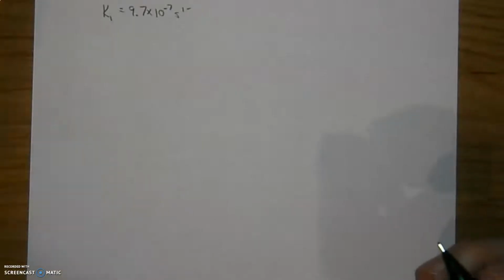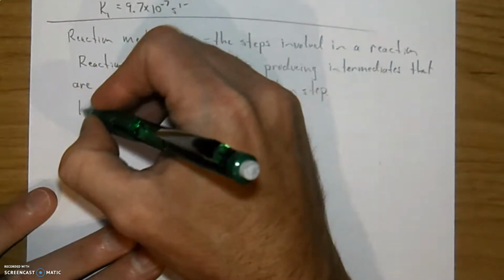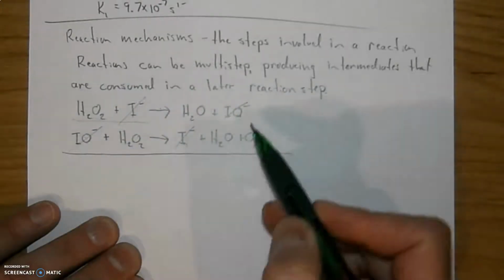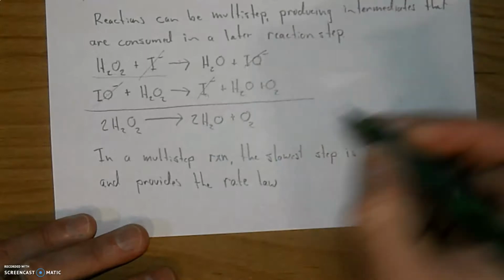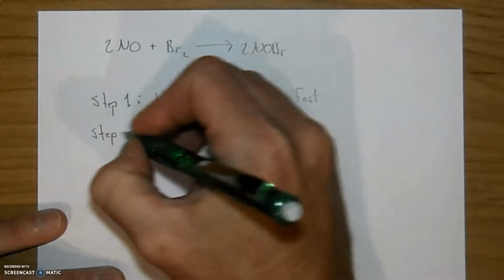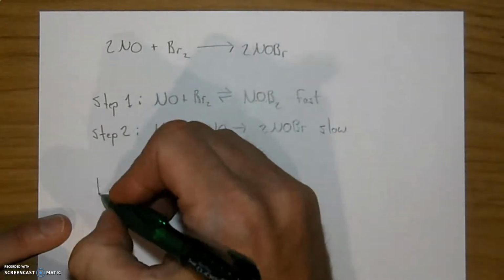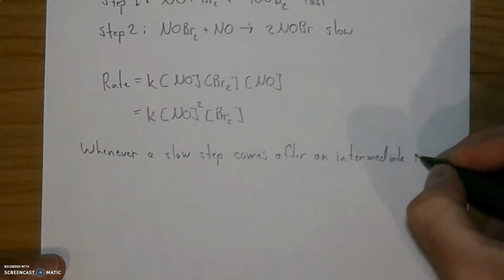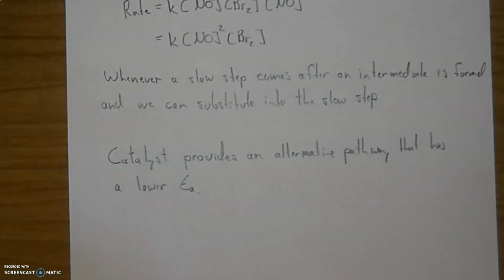AP Chem., Ch. 14, Lecture 9